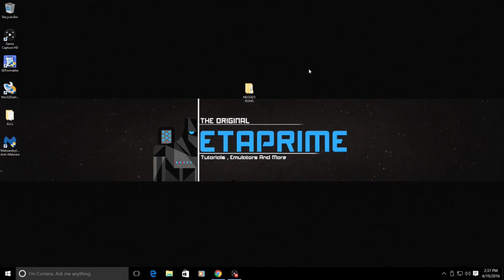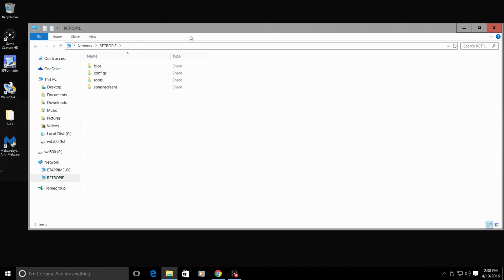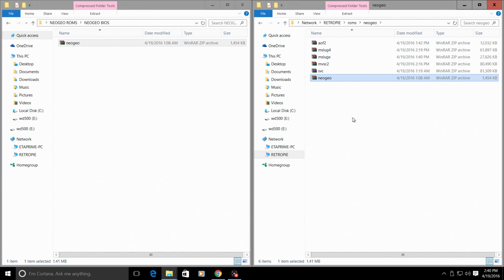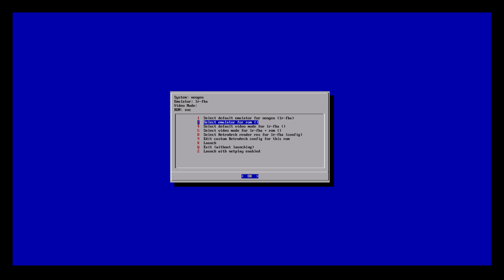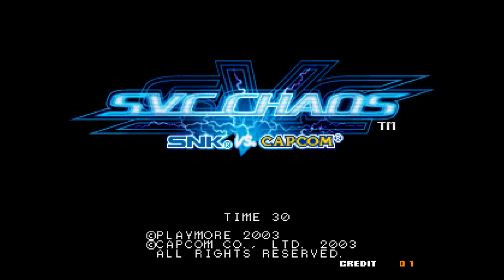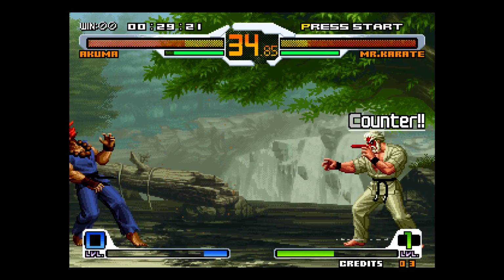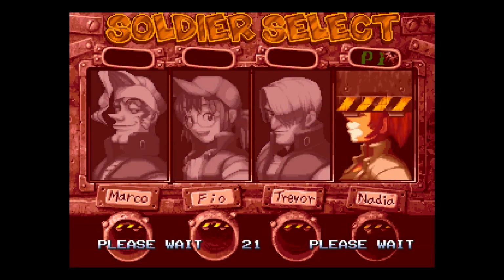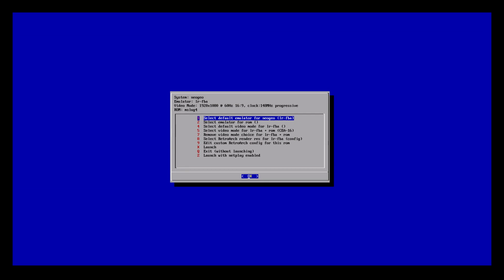How to Set Up And Use NEOGEO Emulator Retropie Raspberry pi 1 2 3 and Zero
DO YOU WANT TO RUN OLD SCHOOL GAMES ON YOUR RASPBERRY PI?
THEN WATCH THESE VIDEOS AND SET UP RETROPIE IN NO TIME AT ALL ON YOUR RASPBERRY PI 1 2 3 OR ZERO.